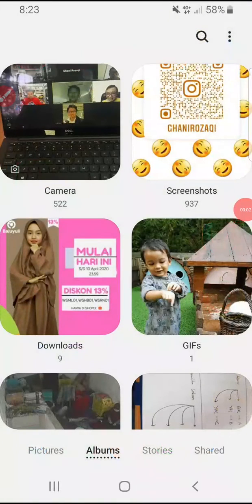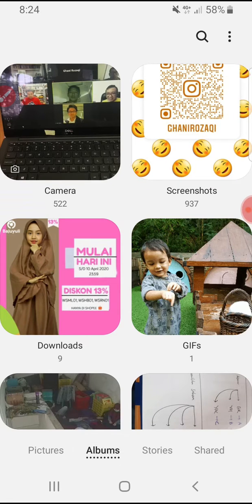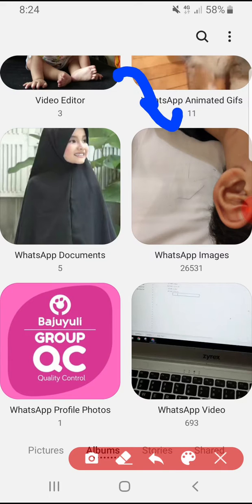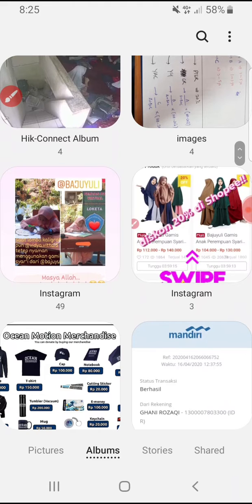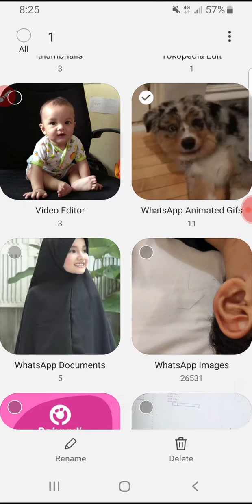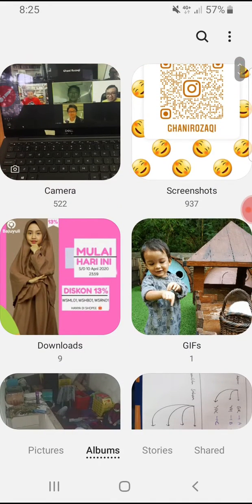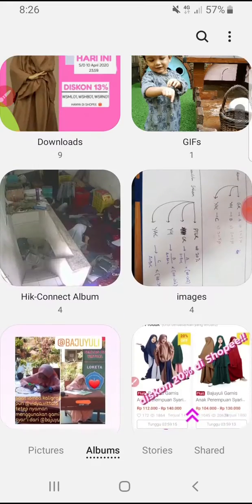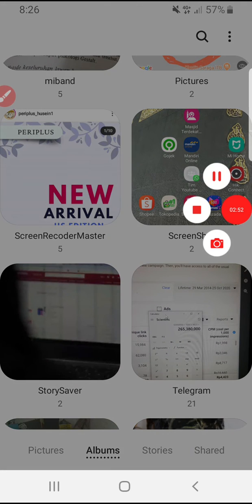How to Change Gallery Thumbnail Cover on Android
Here the video showing you the steps to change your thumbnail of Gallery on Android's phone..